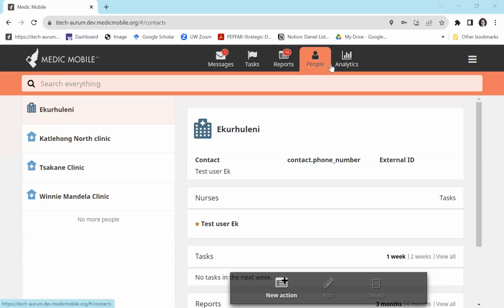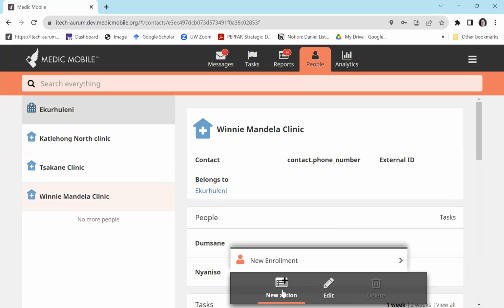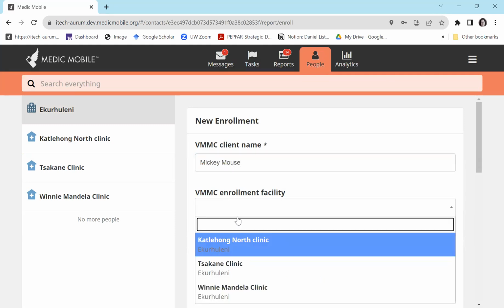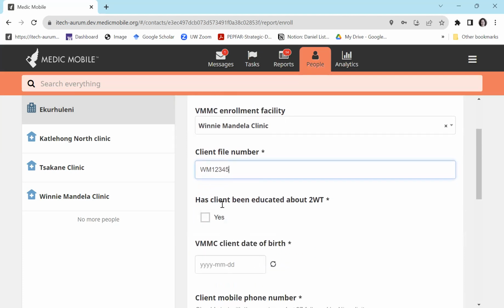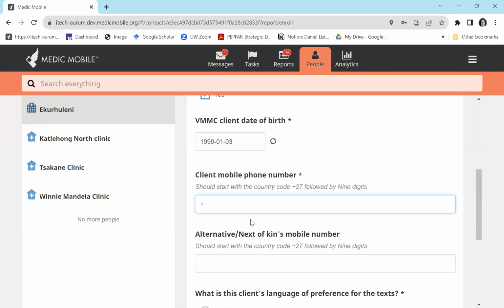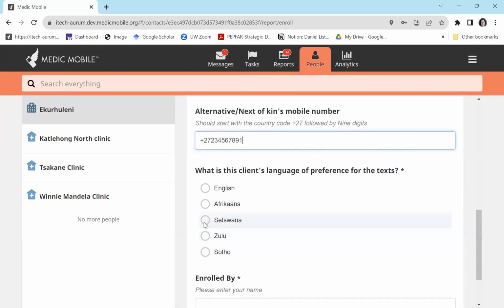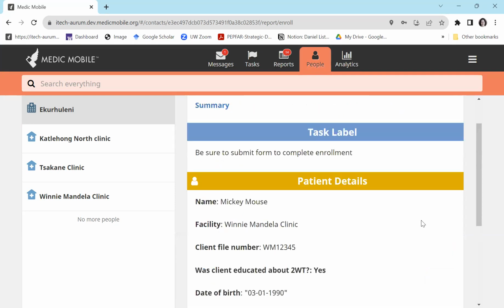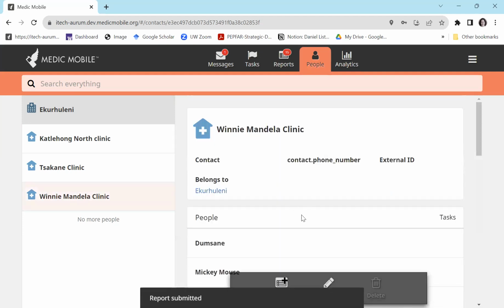VMCC - How to enroll a new client _ SMS only